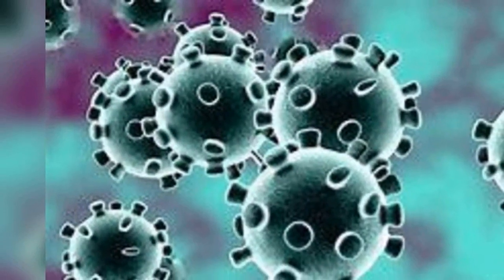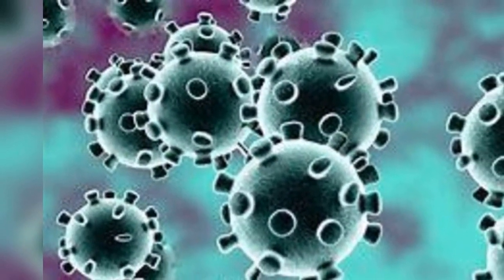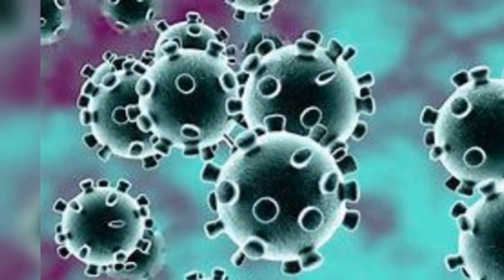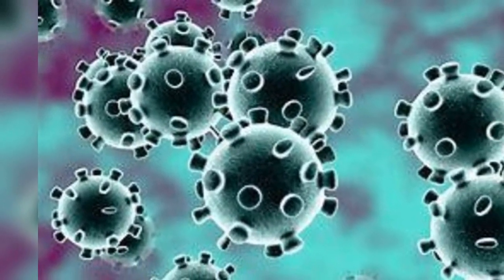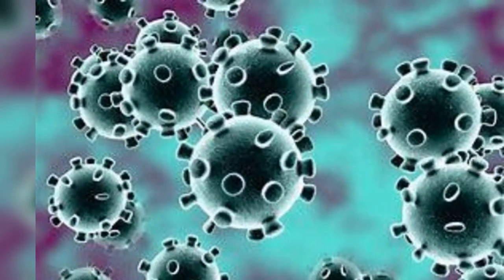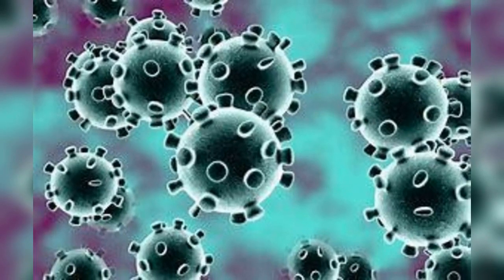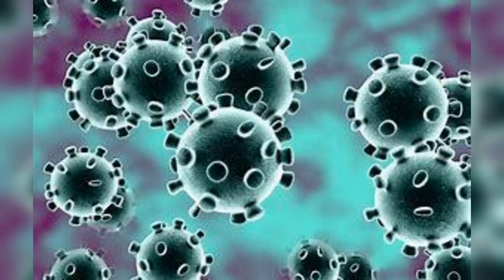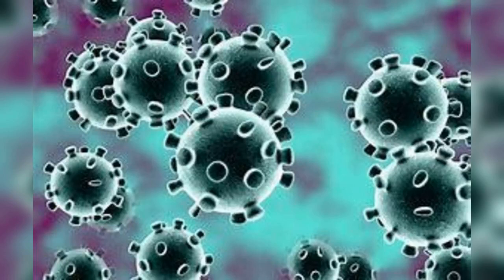Soap kills the corona virus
The science of soap – here’s how it kills the coronavirus
By Pall Thordarson is a professor of chemistry at the University of New South Wales, Sydney
Alcohol-based disinfectants are also effective, but soap is a highly efficient way of killing the virus when it’s on your skin

 Soap dissolves the fat membrane of the virus – and the virus falls apart like a house of cards and dies.’
Viruses can be active outside the body for hours, even days. Disinfectants, liquids, wipes, gels and creams containing alcohol are all useful at getting rid of them – but they are not quite as good as normal soap.

So why does soap work so well on the Sars-CoV-2, the coronavirus and indeed most viruses? The short story: because the virus is a self-assembled nanoparticle in which the weakest link is the lipid (fatty) bilayer. Soap dissolves the fat membrane and the virus falls apart like a house of cards and dies – or rather, we should say it becomes inactive as viruses aren’t really alive.

The slightly longer story is that most viruses consist of three key building blocks: ribonucleic acid (RNA), proteins and lipids. A virus-infected cell makes lots of these building blocks, which then spontaneously self-assemble to form the virus. Critically, there are no strong covalent bonds holding these units together, which means you do not necessarily need harsh chemicals to split those units apart. When an infected cell dies, all these new viruses escape and go on to infect other cells. Some end up also in the airways of lungs.

When you cough, or especially when you sneeze, tiny droplets from the airways can fly up to 10 metres. The larger ones are thought to be the main coronavirus carriers and they can go at least two metres.

These tiny droplets end on surfaces and often dry out quickly. But the viruses remain active. Human skin is an ideal surface for a virus. It is “organic” and the proteins and fatty acids in the dead cells on the surface interact with the virus.

When you touch, say, a steel surface with a virus particle on it, it will stick to your skin and hence get transferred on to your hands. If you then touch your face, especially your eyes, nostrils or mouth, you can get infected. And it turns out that most people touch their face once every two to five minutes.

Washing the virus off with water alone might work. But water is not good at competing with the strong, glue-like interactions between the skin and the virus. Water isn’t enough.

Soapy water is totally different. Soap contains fat-like substances known as amphiphiles, some of which are structurally very similar to the lipids in the virus membrane. The soap molecules “compete” with the lipids in the virus membrane. This is more or less how soap also removes normal dirt from the skin.

The soap not only loosens the “glue” between the virus and the skin but also the Velcro-like interactions that hold the proteins, lipids and RNA in the virus together.

Alcohol-based products, which pretty much includes all “disinfectant” products, contain a high-percentage alcohol solution (typically 60-80% ethanol) and kill viruses in a similar fashion. But soap is better because you only need a fairly small amount of soapy water, which, with rubbing, covers your entire hand easily. Whereas you need to literally soak the virus in ethanol for a brief moment, and wipes or rubbing a gel on the hands does not guarantee that you soak every corner of the skin on your hands effectively enough.

So, soap is the best, but do please use alcohol-based sanitiser when soap is not handy or practical.

 Pall Thordarson is a professor of chemistry at the University of New South Wales, Sydney